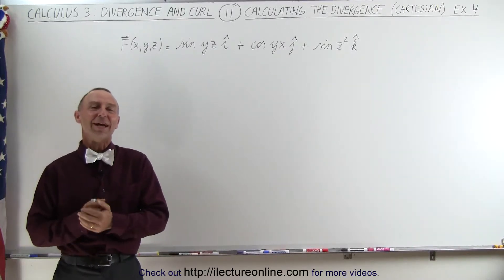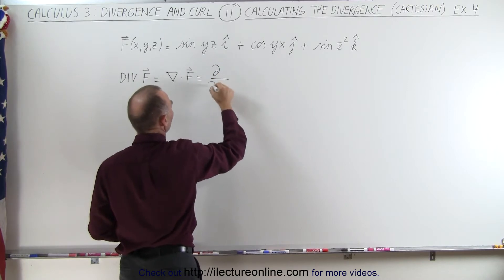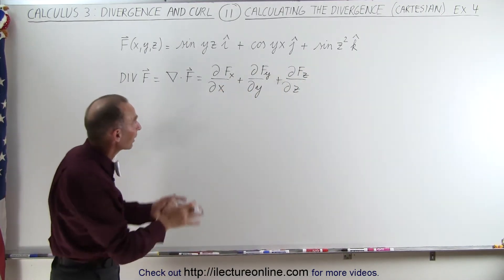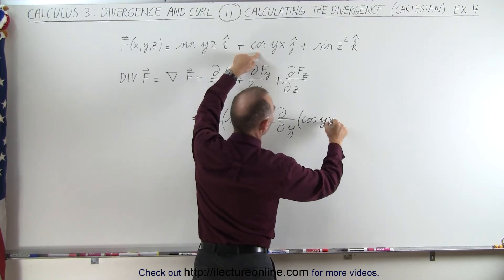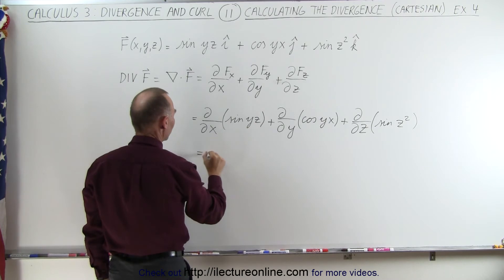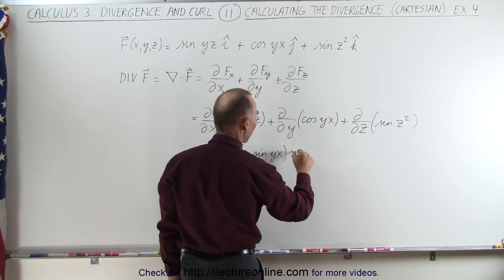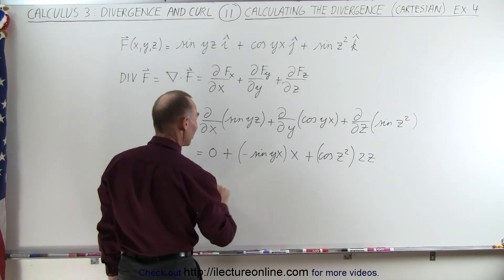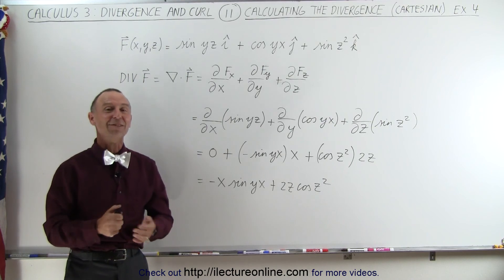Calculus 3: Divergence and Curl (11 of 50) Calculating the Divergence (Cartesian) Ex. 4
In this video I will find the Div(F)=? given F; example 4.